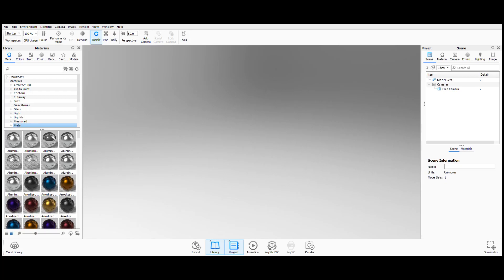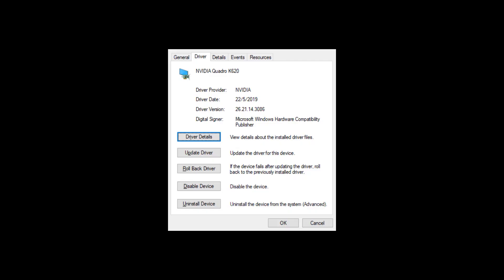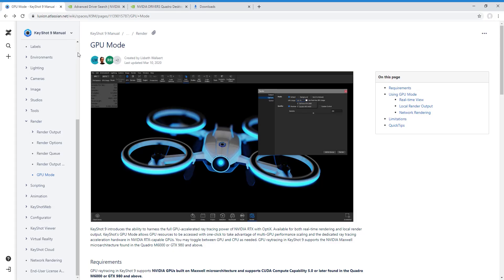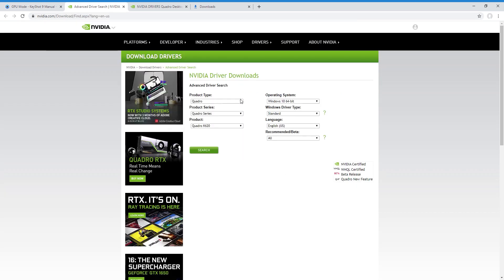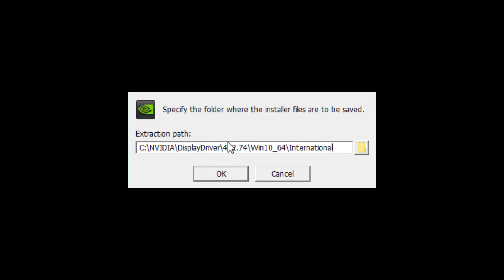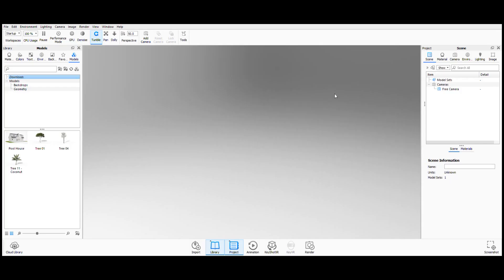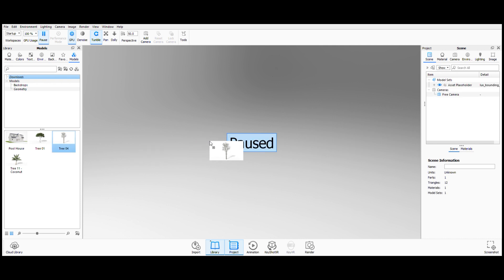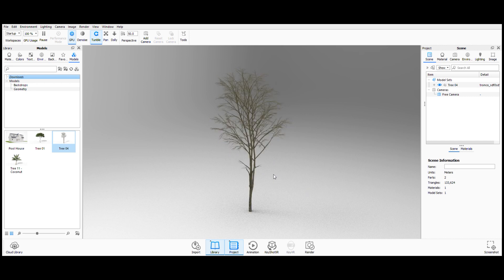Keyshot - How to enable GPU Mode - Update GPU/NVIDIA Driver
Please join our Keyshot Facebook Group